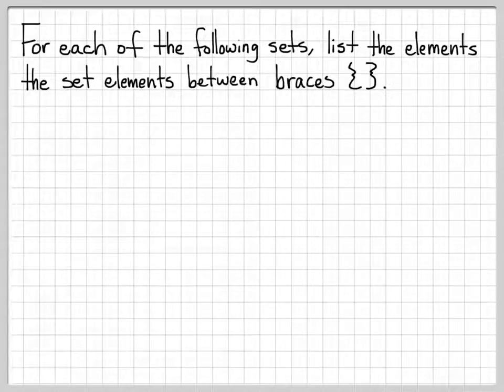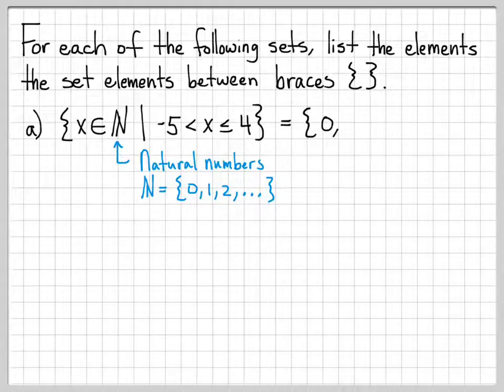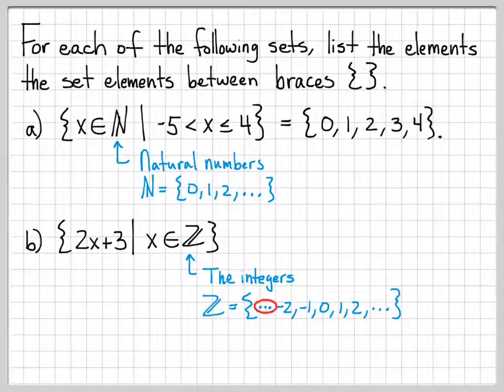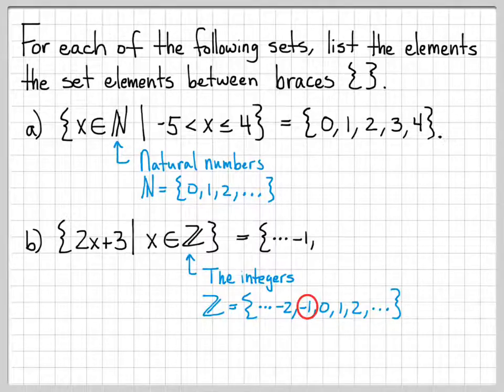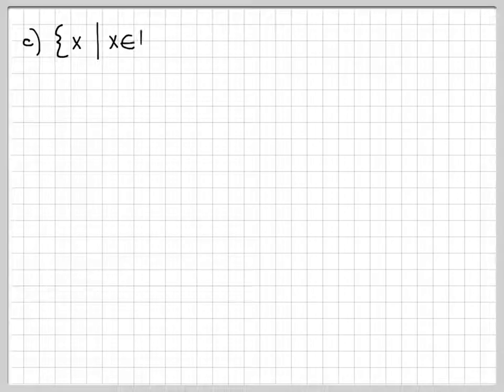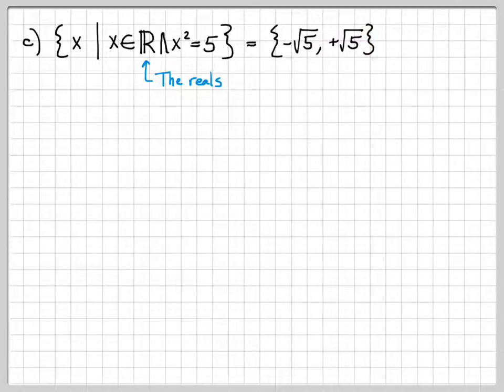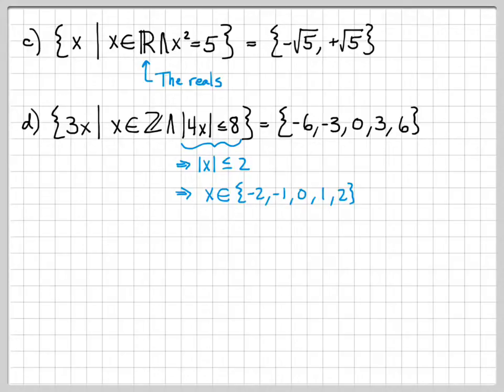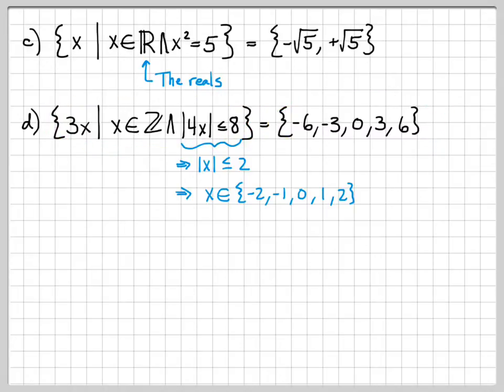Proof and Problem Solving - Sets Example 01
Given a set written using an elementhood test, we explicitly list all elements of the set between braces, {}.  Several different examples are provided.